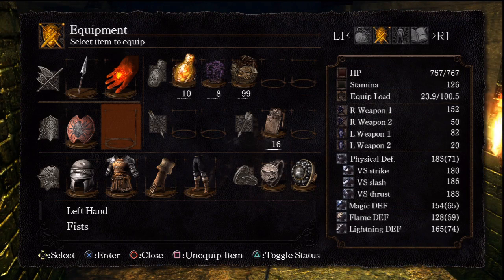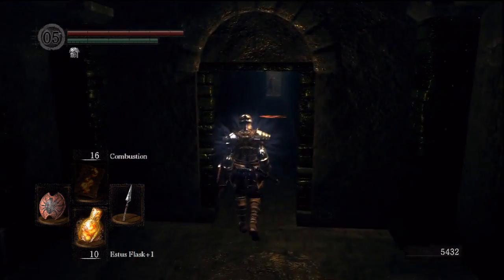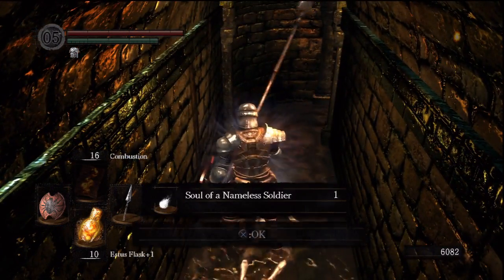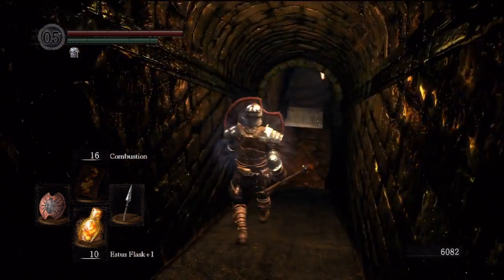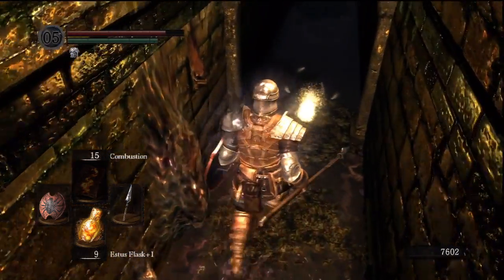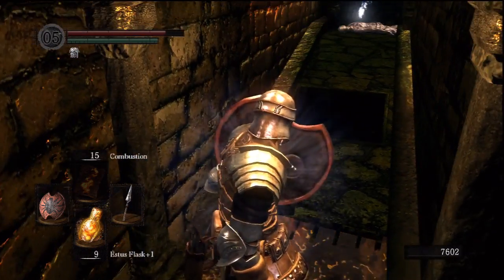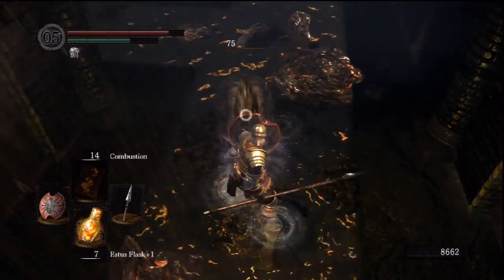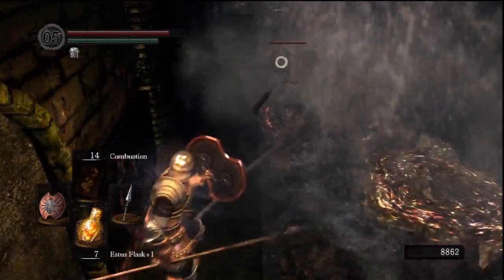Let's Play Dark Souls - 21